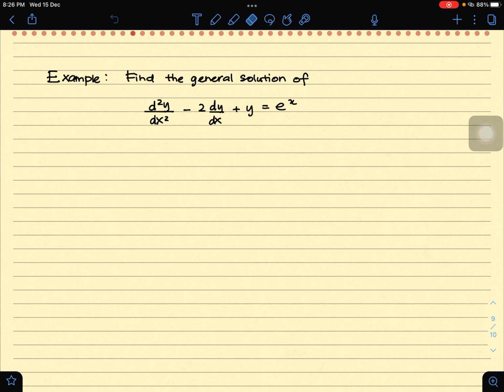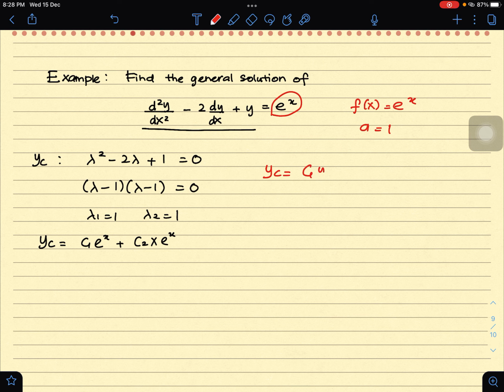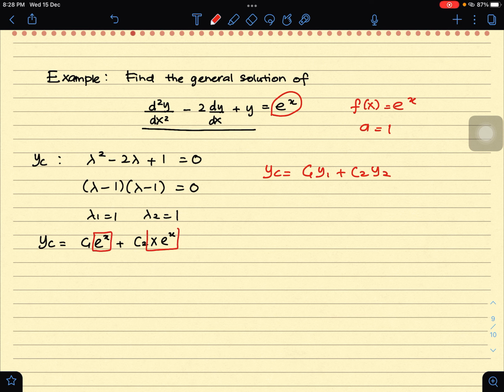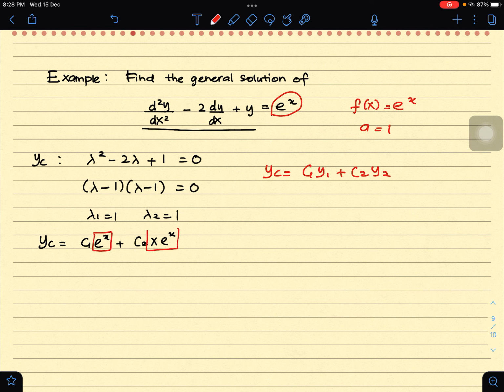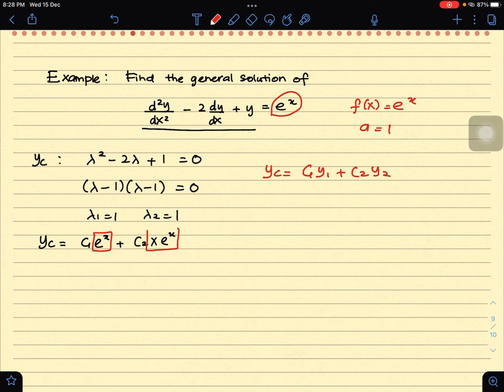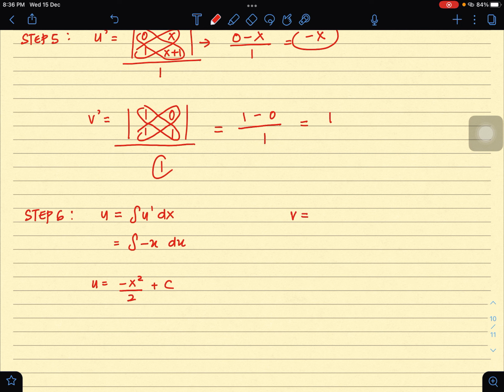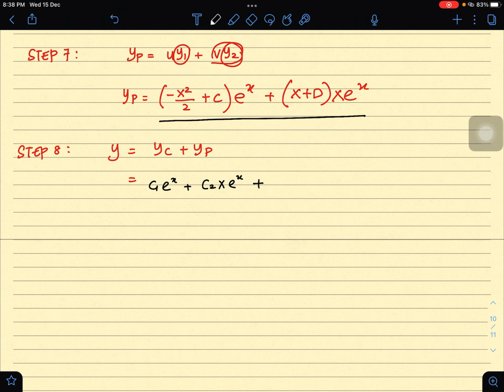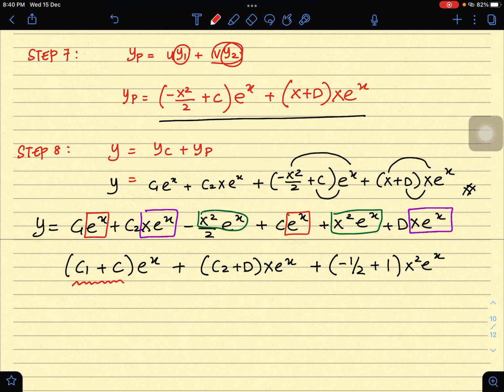MAT522: Chapter 4 Higher Order DE (Variation of Parameter P2)